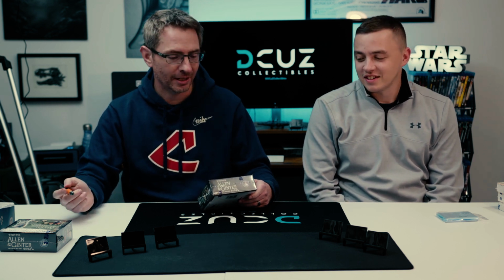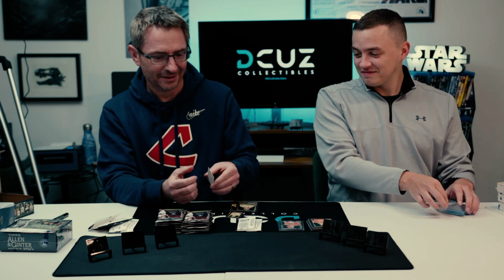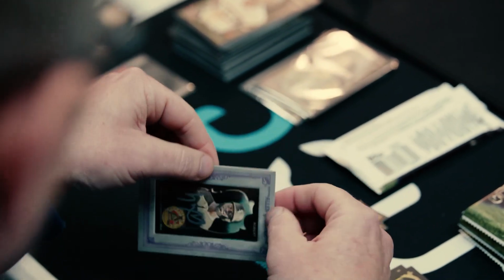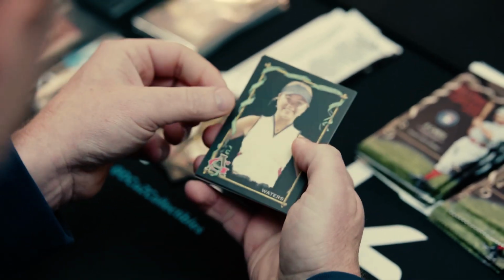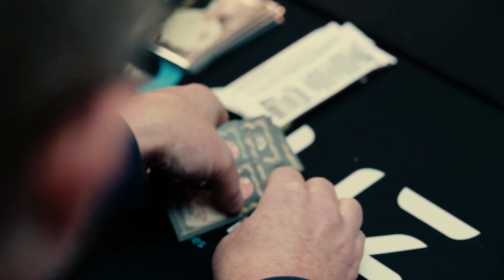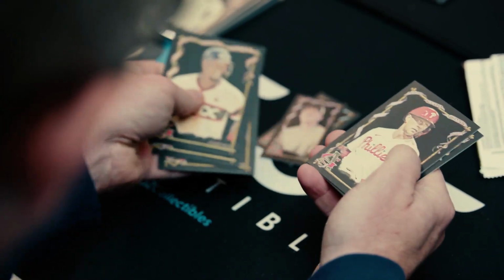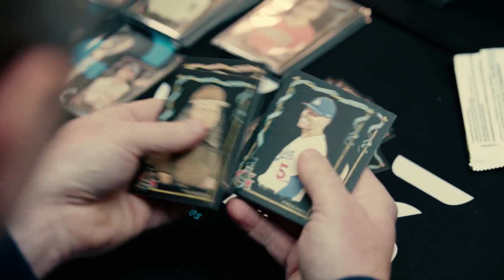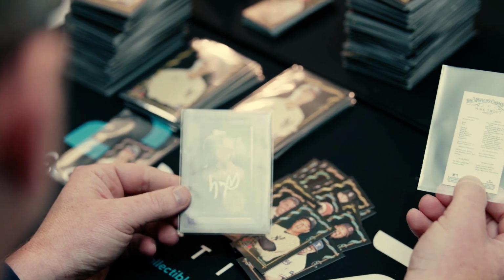RED /5!!! NEW Allen & Ginter X Baseball Hobby Box Opening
We opened two 2023 Topps Allen & Ginter X Baseball Hobby Boxes!